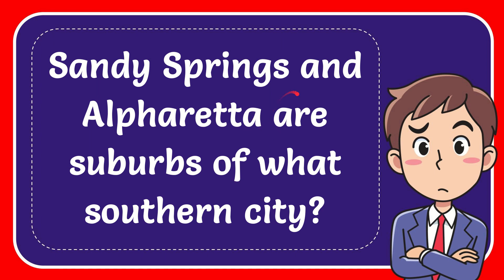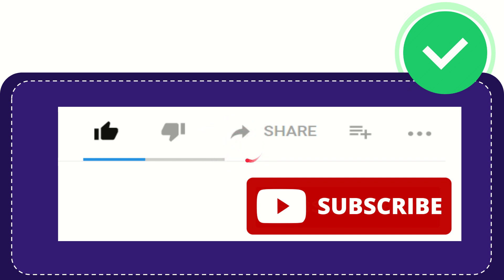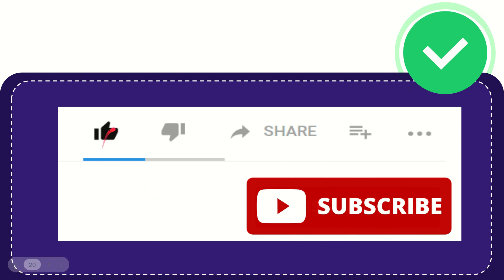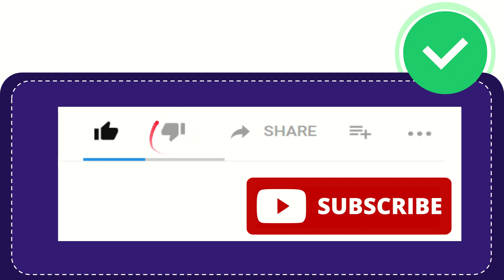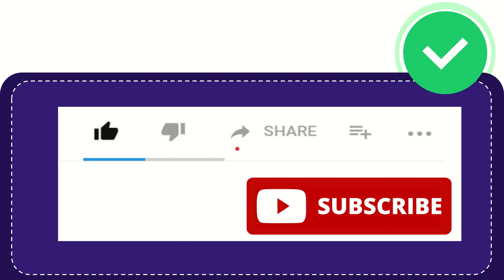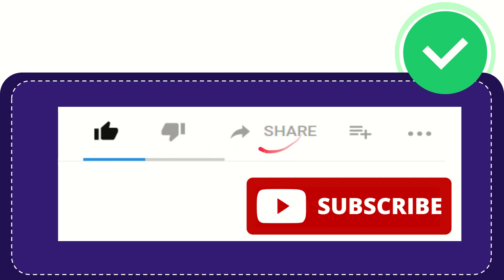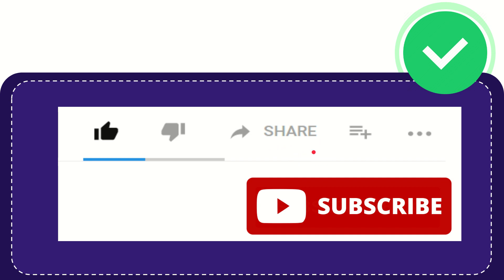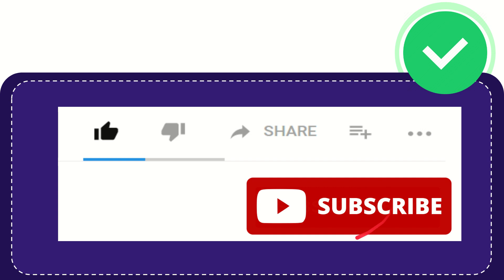Sandy Springs and Alpharetta are suburbs of what southern city?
Sandy Springs and Alpharetta are suburbs of what southern city? NEW VIDEO#